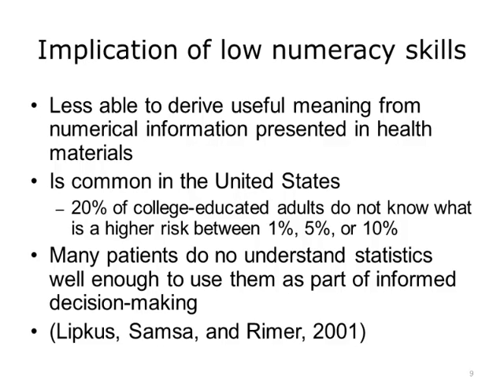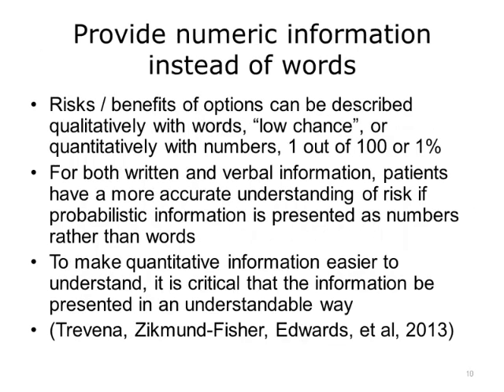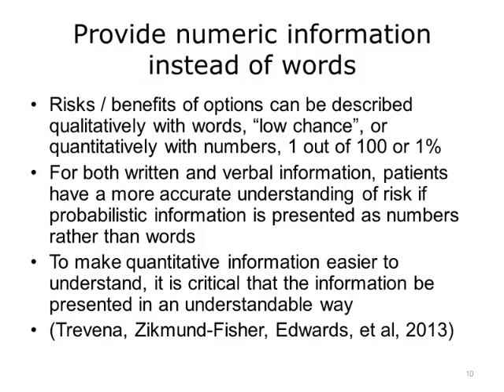Comp25 Unit6a Video